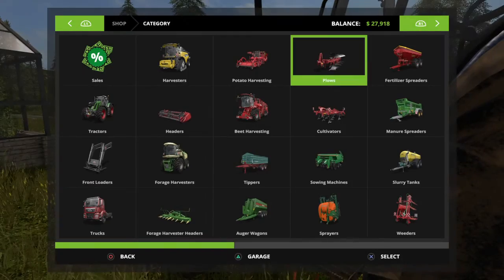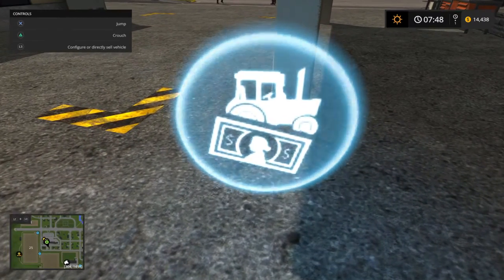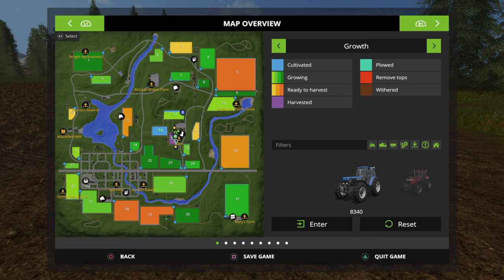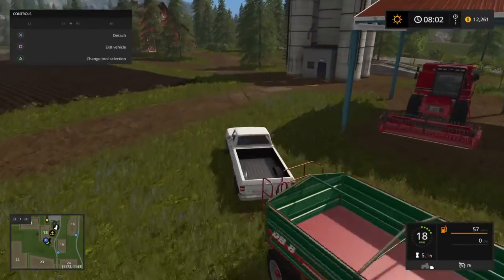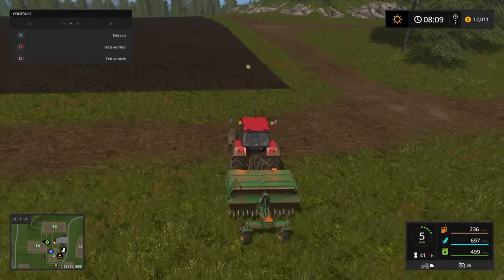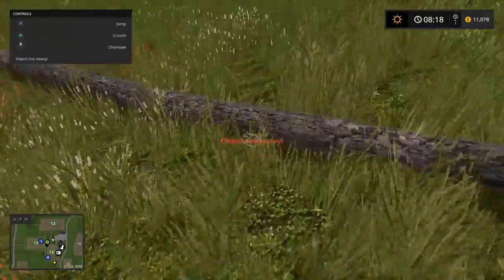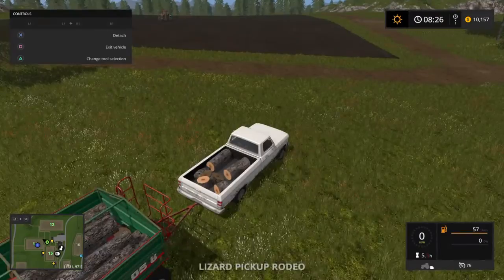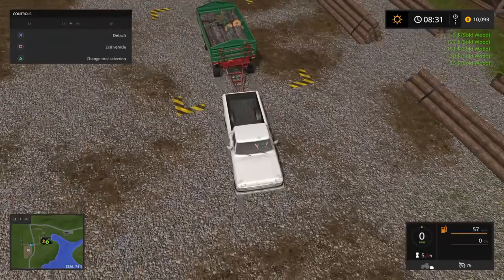LET'S PLAY Farming Simulator 17 | Episode 2 - Lumberjack!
Episode 2 of my Lets Play adventure with FS17. Forgive the bumbling and stumbling, we're learning as we go!